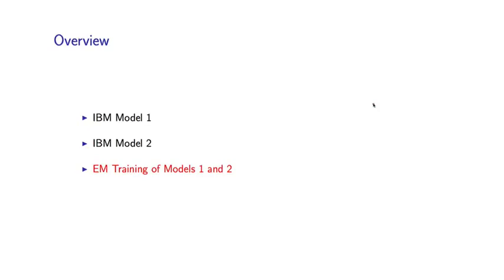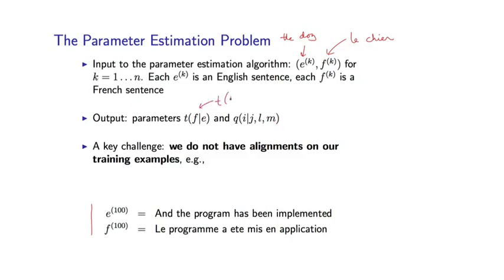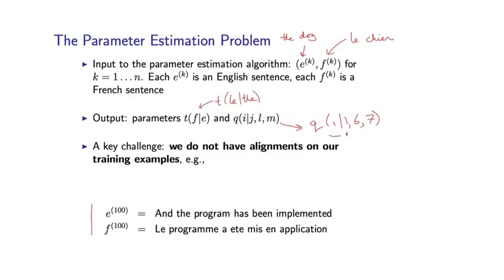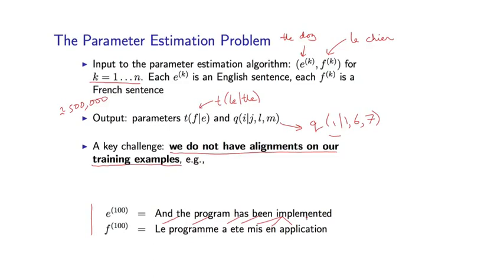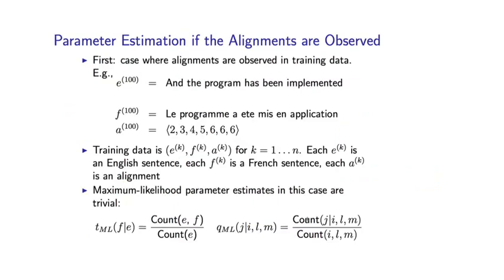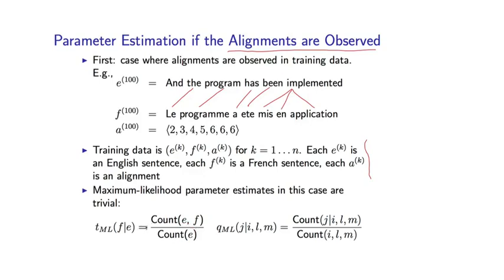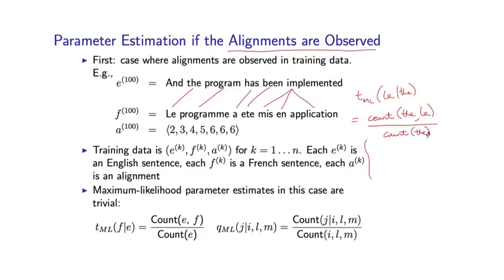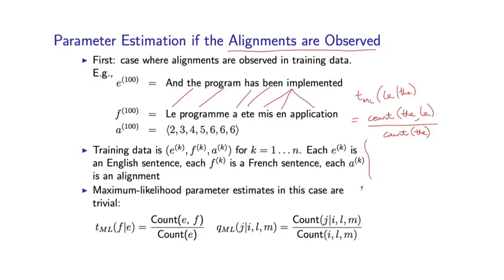11 - 5 The EM Algorithm for IBM Model 2 (Part 1)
Week 5 - The IBM Translation Models
11 - 5  The EM Algorithm for IBM Model 2 (Part 1)